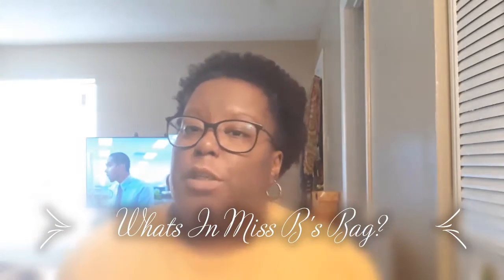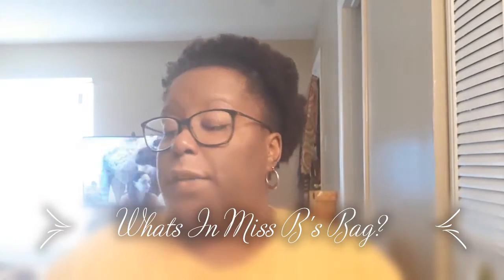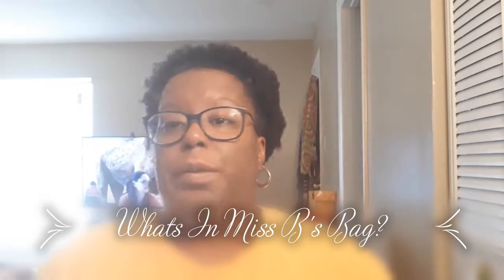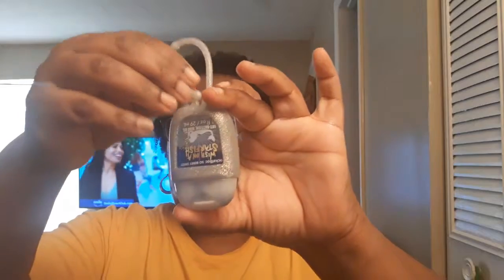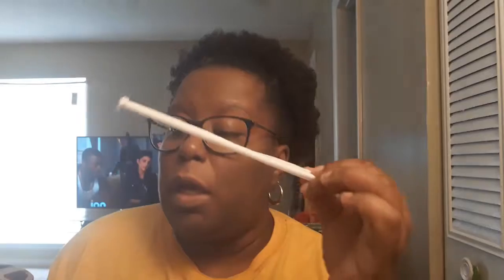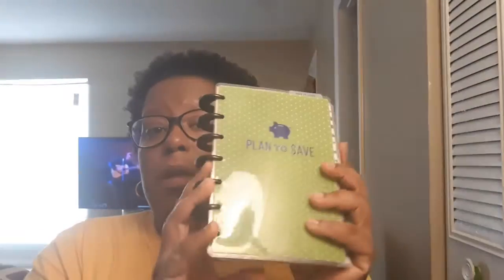Whats in my Bag Winter Edition 2019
Whew Chile Whats in my Bag? Everything except the kitchen sink.
This is just my hurry up and go bag for work. Now as the season changes so will what I carry. The bag gets heavier in the summer.